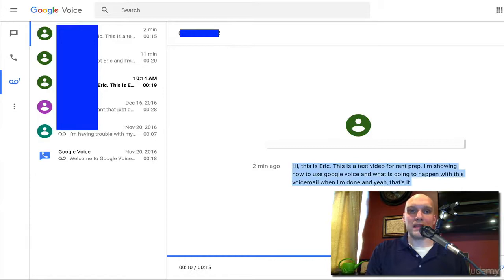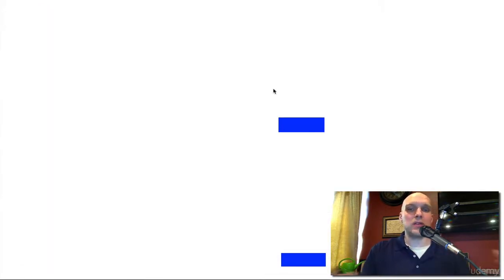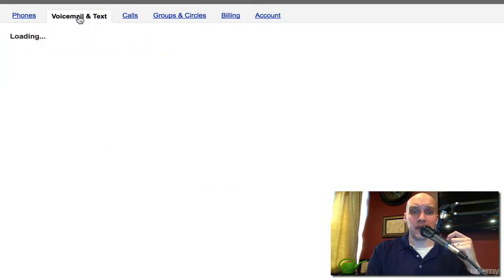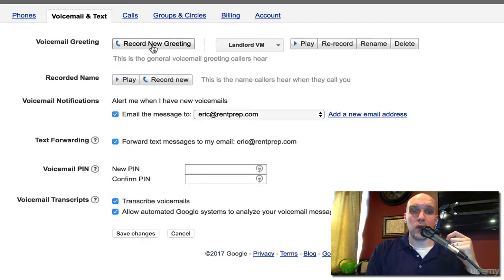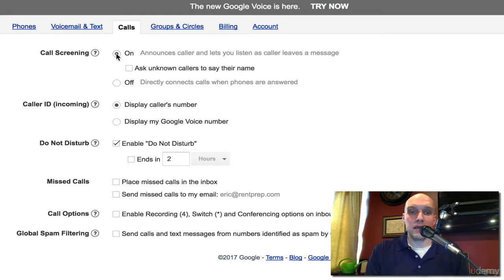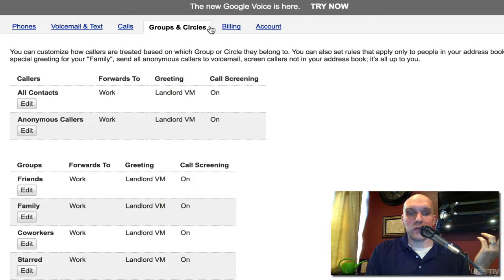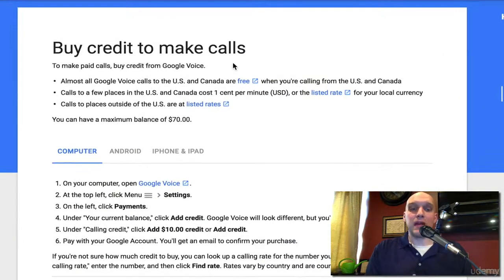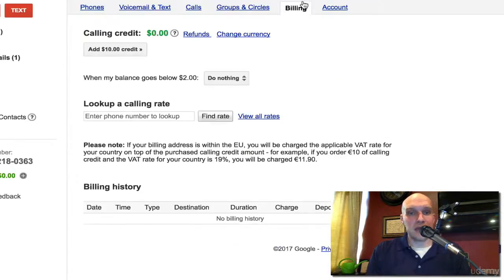Using Google Voice In Your Rental Business